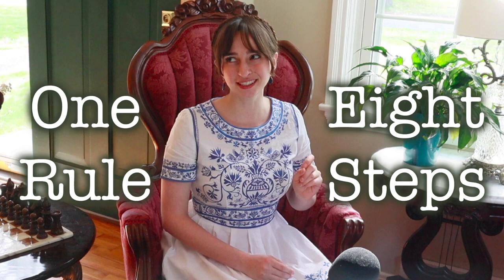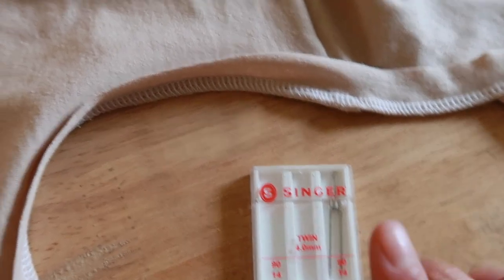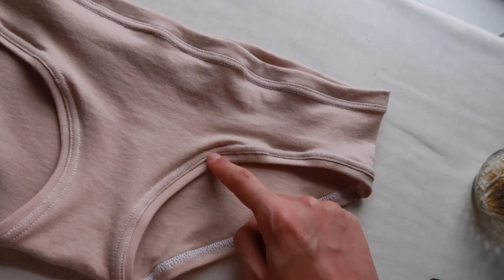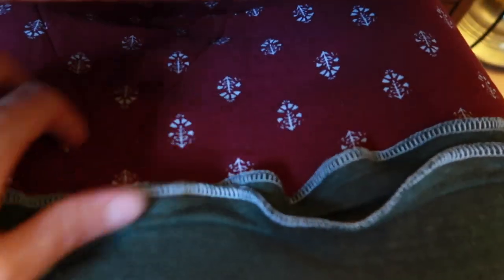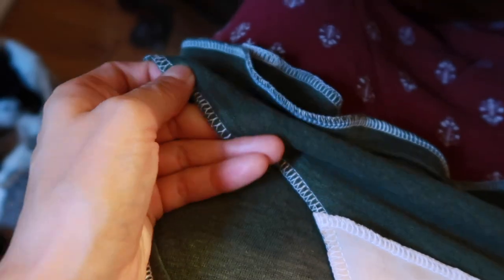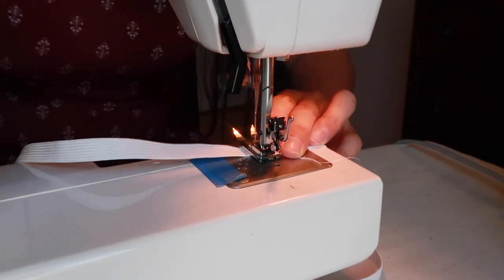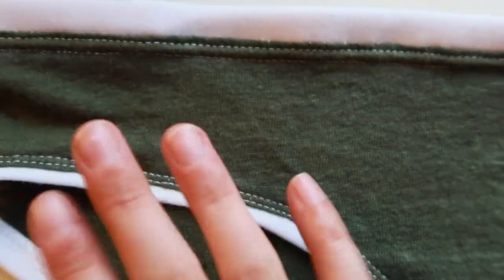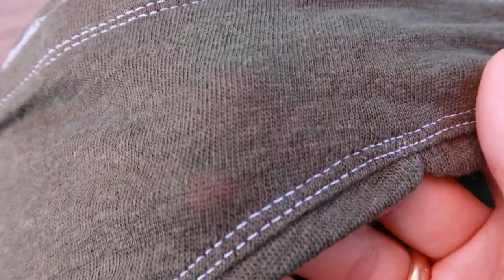Making cotton & linen underwear: worth the cost or time? (I finally figured out how to sew knits!)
I apologize in advance for the meandering nature of this video.  I've never really had success with knits, and I decided this was the project where I would hunker down and try every trick I'd ever heard of until I found success.  I also wanted to test whether or not making my own knit basics, like underwear, could possibly be worth the cost or time.

TIMESTAMPS
00:00 Intro
01:34 Day 1
07:36 Day 2
15:04 Chicken update.  My favorite boi
16:24 Day 3
18:05 Storytime
21:53 Back to sewing
23:24 Day 4
24:58 Review

        1. Who We Are - Gavin Luke
        2. Mind at Drift - Alec Slayne
        3. Savannah Mountains - Alec Slayne
        4. Try and Find Me - Adriel Fair
        5. Globetrotter - Adriel Fair
        6. When the Rain Is Gone - Experia
        7. I Give You This - Alec Slayne
        8. Keep Up - Alec Slayne
        9. Held - Clarence Reed
        10. Did You Try Your Best - Alec Slayne